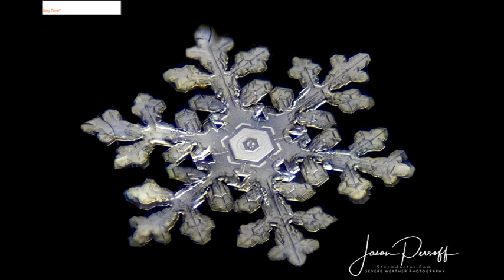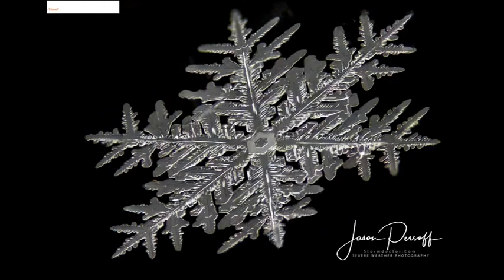Part 7: Snowflake Lighting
How to aim the camera to light the snowflake.